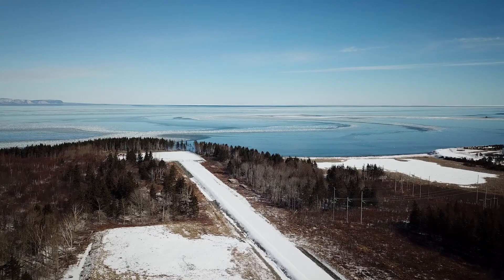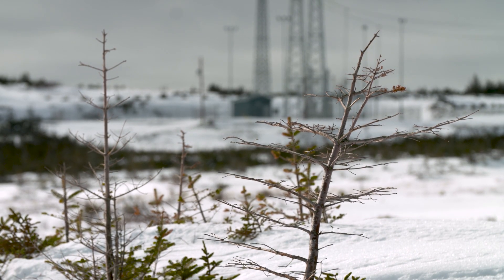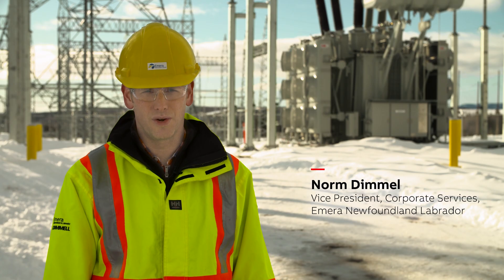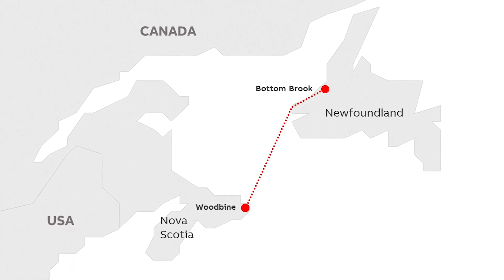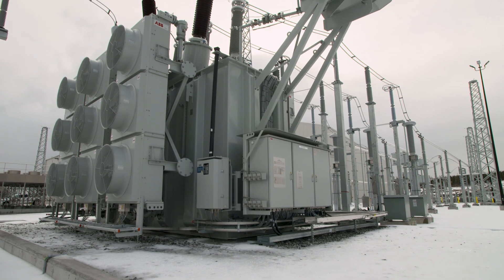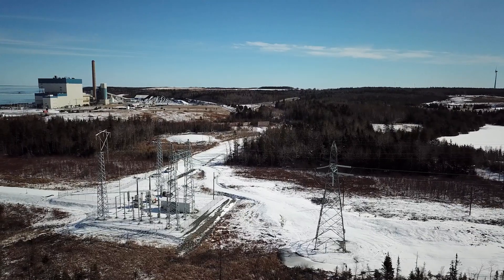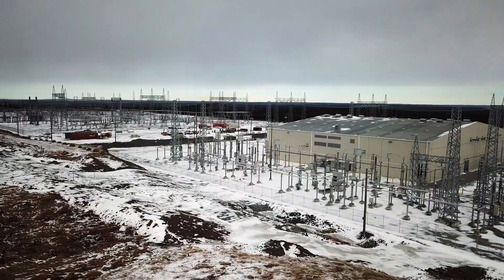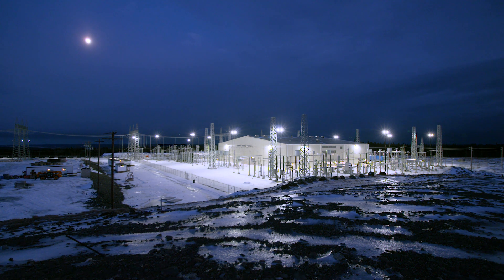Historic power link connects Newfoundland & Labrador to the North American grid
Clean power will soon be running from Newfoundland and Labrador into the North American power grid, thanks to a high-voltage, direct current maritime link completed by ABB for the Canadian utility company Emera. The interconnector runs from Newfoundland to the coast of Nova Scotia, helping to support a greener, more stable grid.